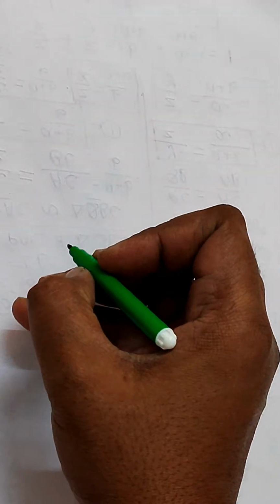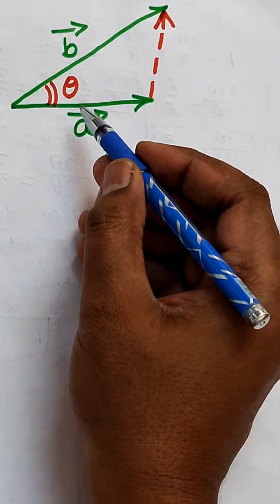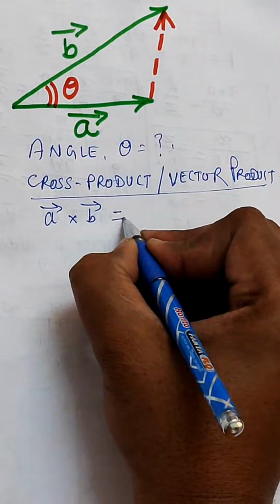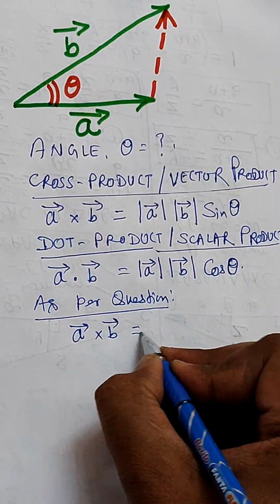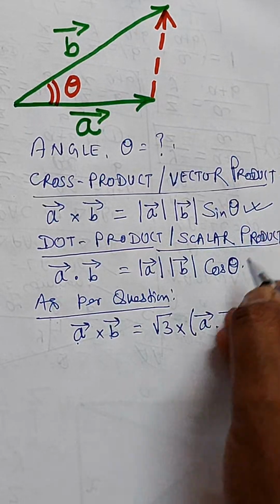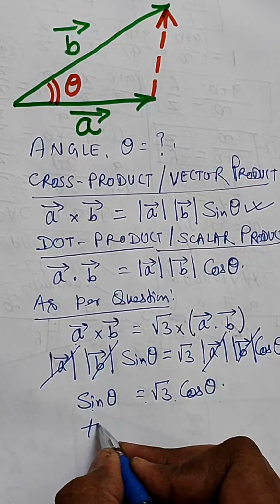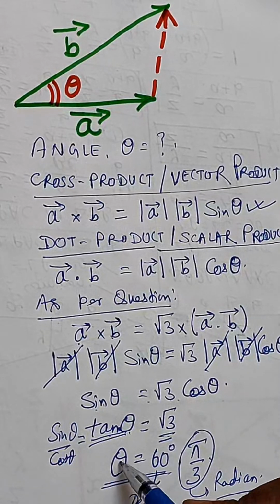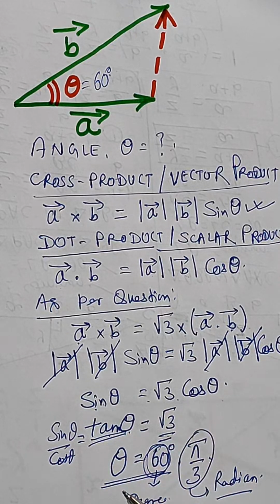🛰️LIVE ↗️∅↖️ Angle Between 2 Vectors ?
The Magnitude of the Vector Product of two Vectors is √3 times their Scalar Product. The ANGLE between the VECTORS ?
class
learn
learning
study
school
competition
knowledge
technology
technique
trick
idea
concept
style
class
Theorem
Law
answer
Coach
Coaching
Teaching
Teacher
Master
Gyan
Guru
Question